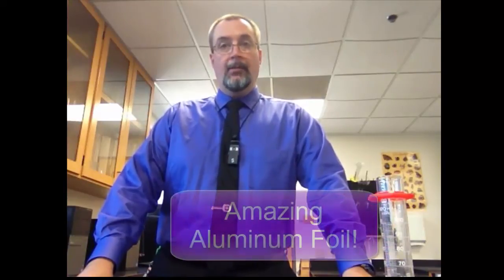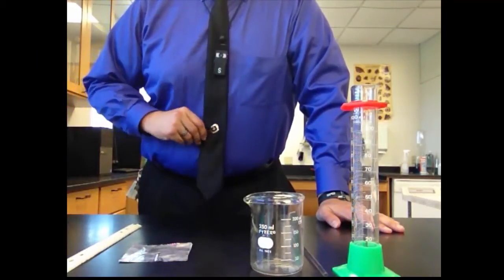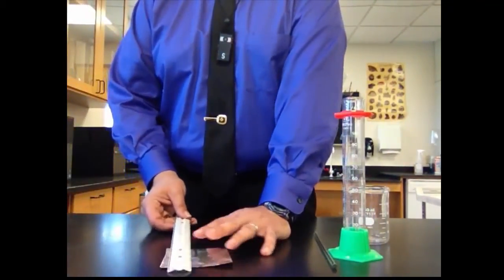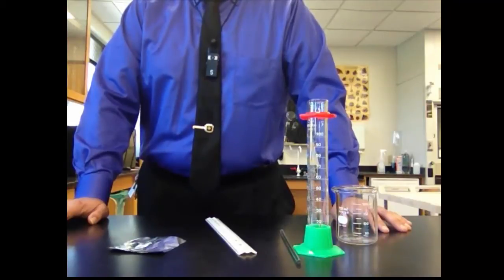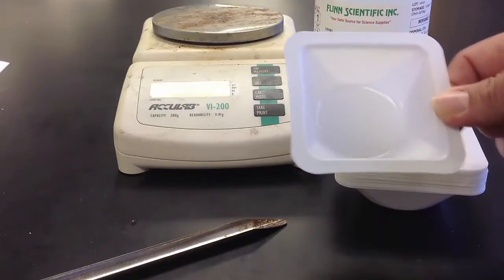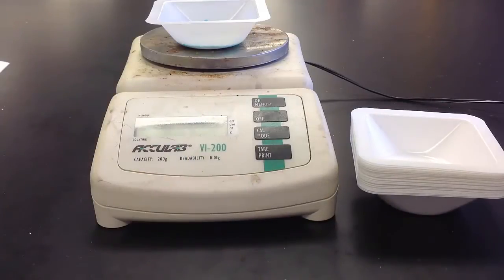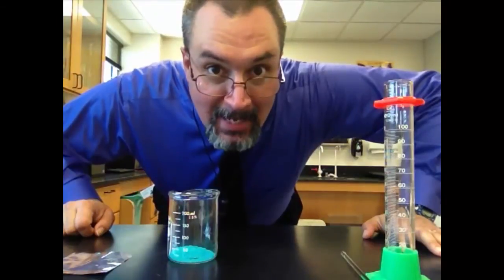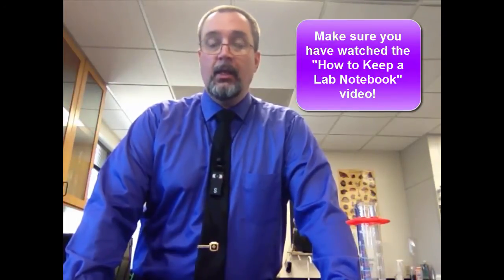Amazing Aluminum Foil - Pre-Lab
As you get ready to perform the experiment, this is some information you'll need.